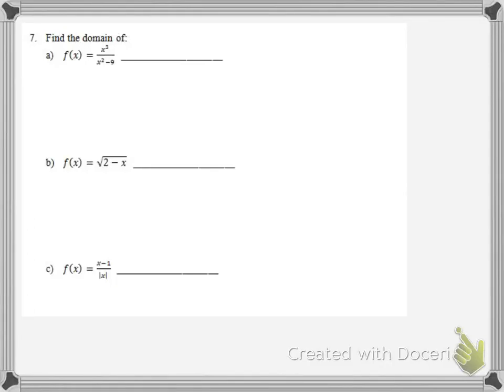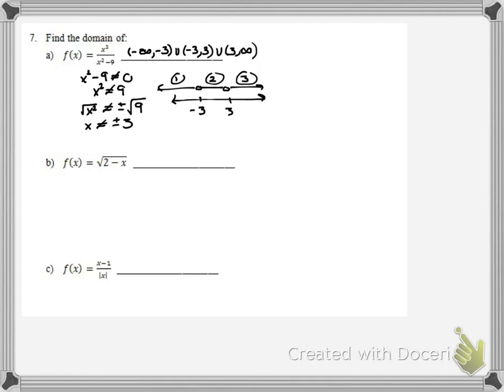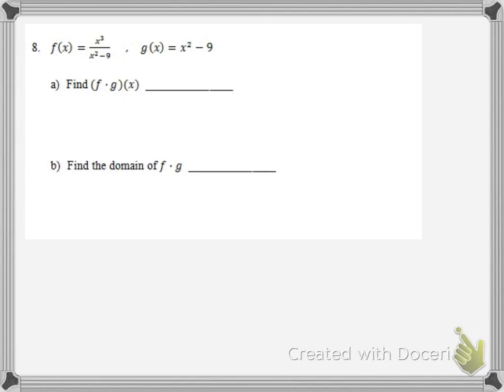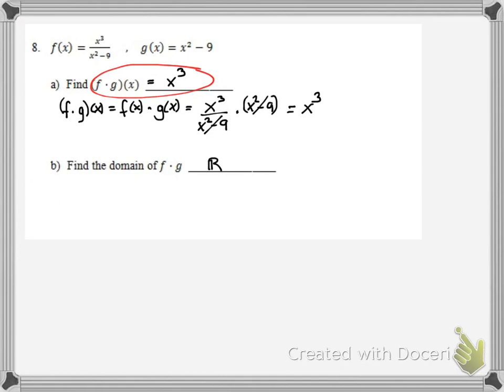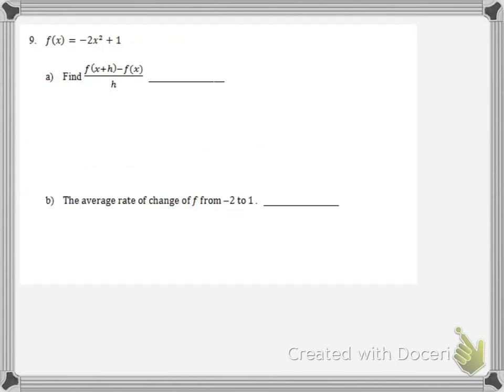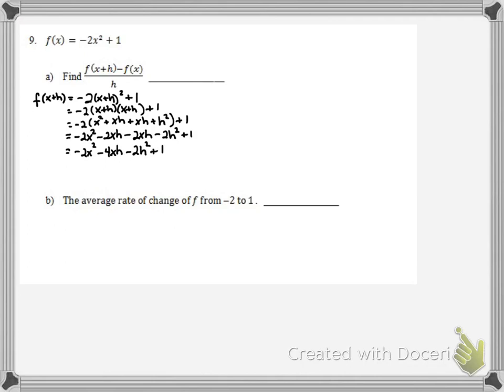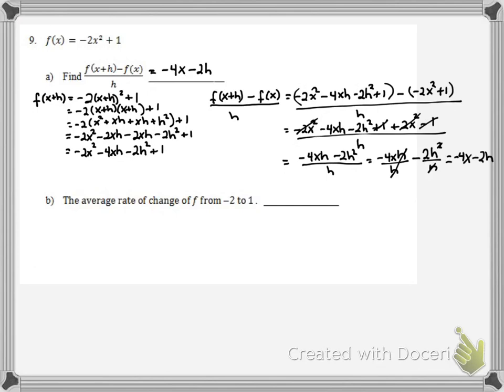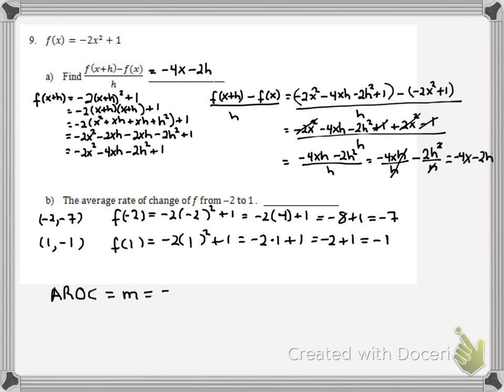MAT 150 Exam 1 Review 7-9